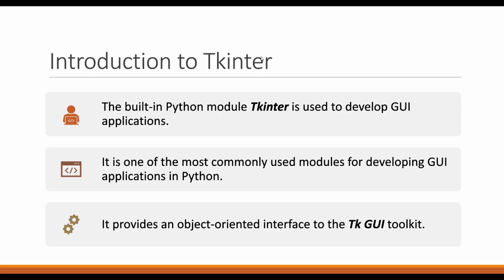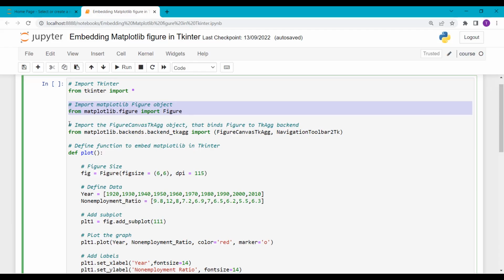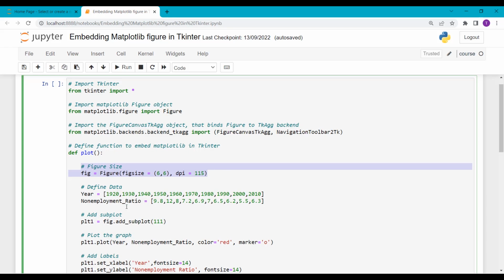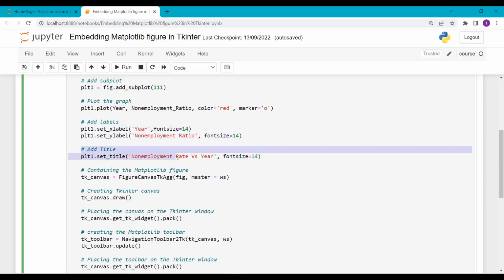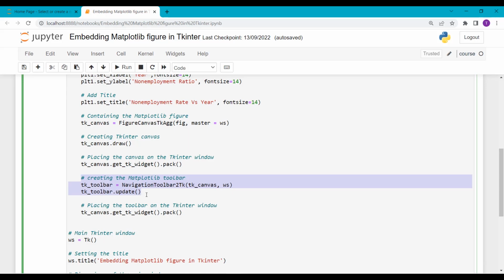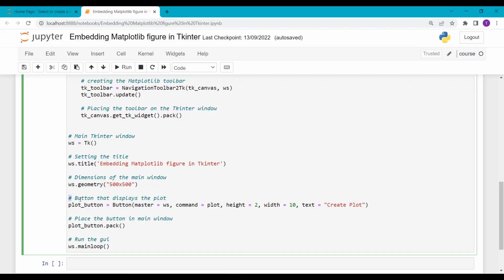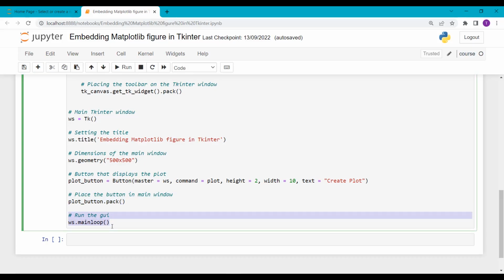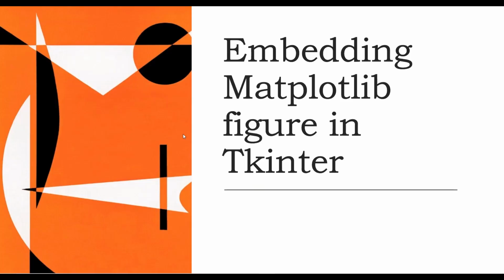How to Embed Matplotlib Plots in Tkinter GUI (Step-by-Step Tutorial)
In this Python Matplotlib tutorial, I explained how to embed Matplotlib Plots in a Tkinter GUI.